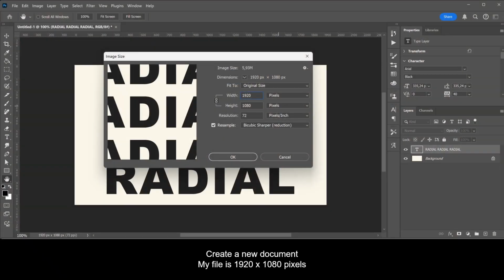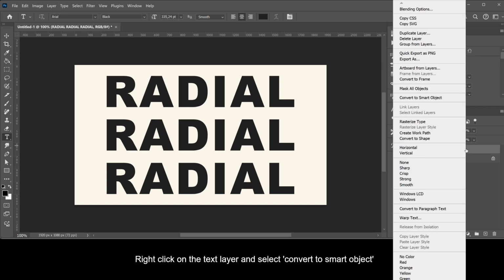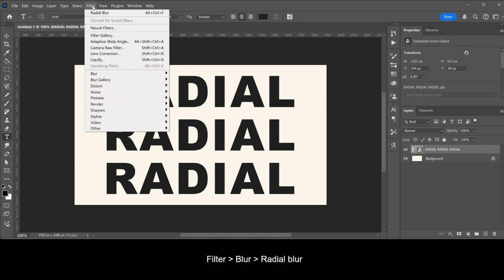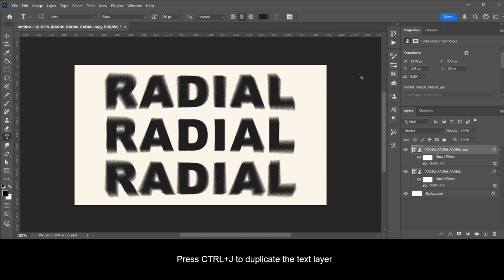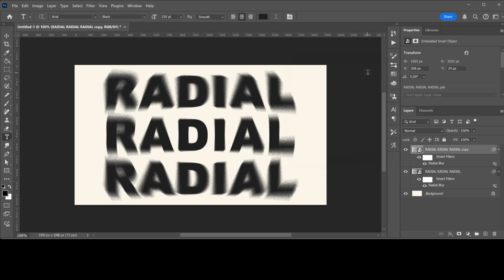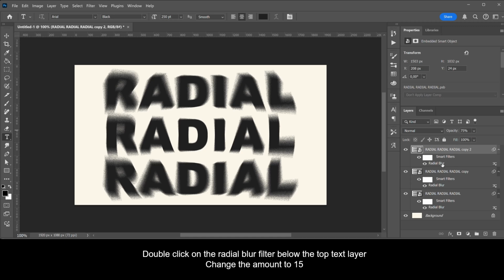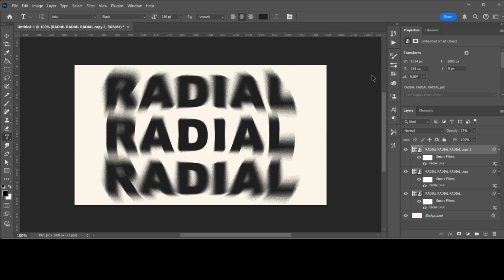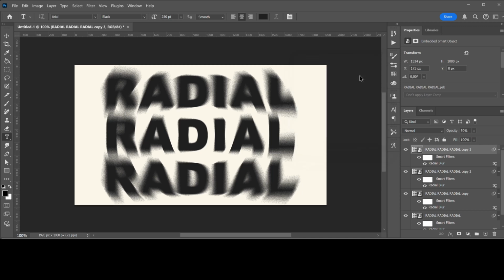Text with grainy radial blur filter | PHOTOSHOP TUTORIAL - TEXT EFFECT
In this tutorial I'll show you how to add a grainy radial blur spin effect to your text in Adobe Photoshop CC 2025.